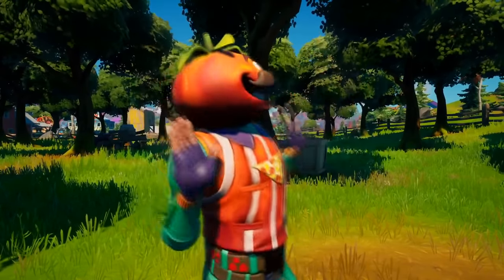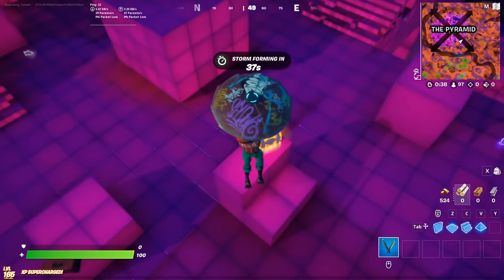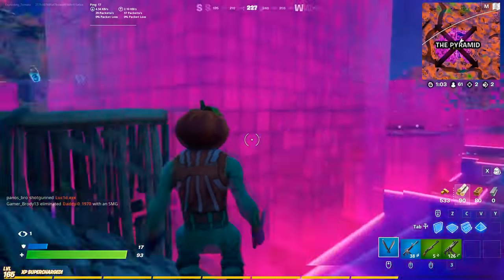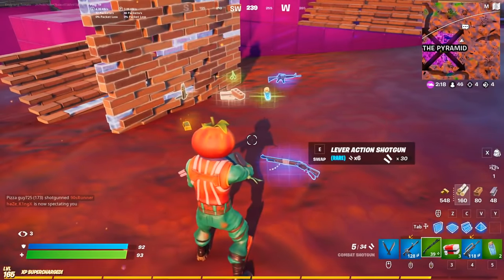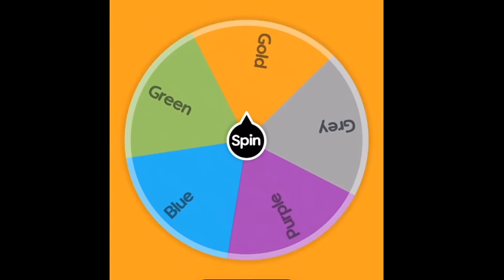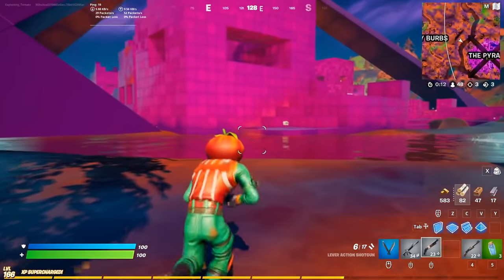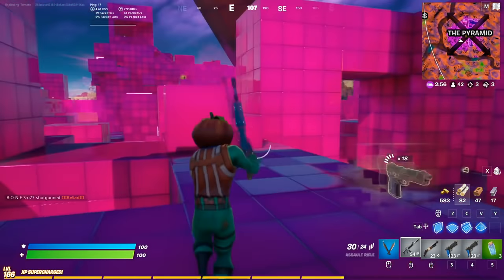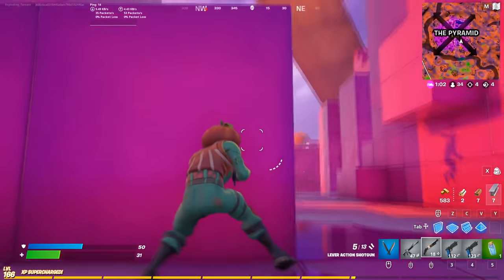Fortnite but EVERY chest is legendary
Today I try a pretty weird challenge in Fortnite, and it will decide what rarity of weapons I can get from chests and the ground!

Use code tomato because it is very cool!